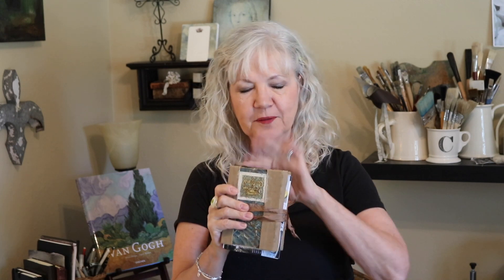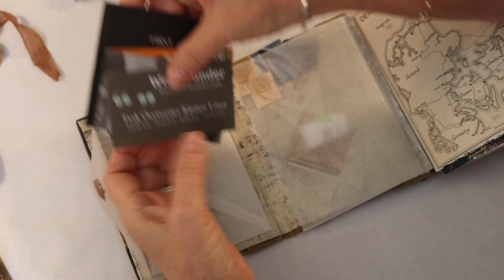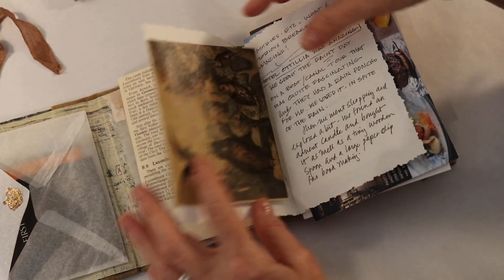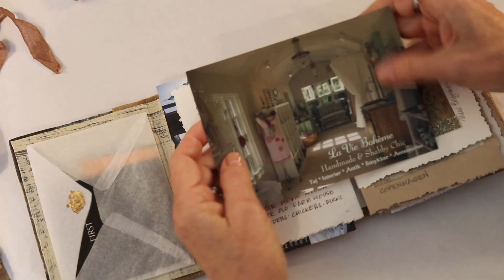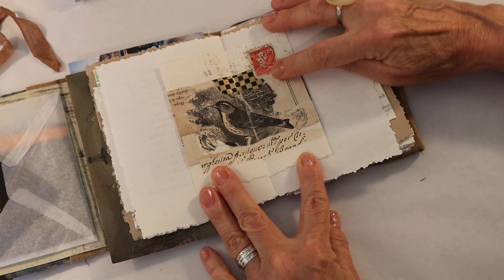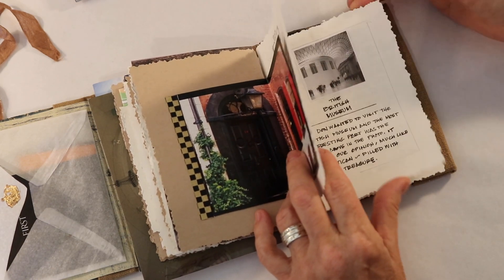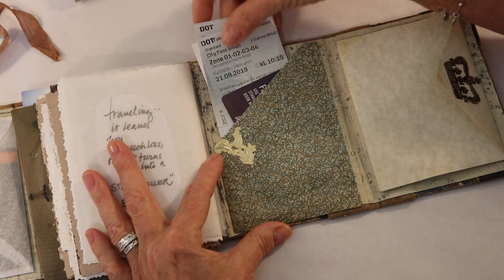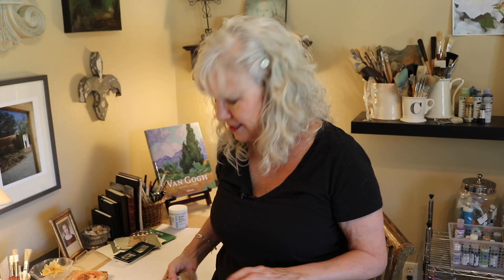Mixed Media Art - Flip Thru Lapbook Journal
This video is a Flip Thru of my Mini Lap-book Travel Journal appearing in previous tutorial videos.  I show all the art and travel notes and keepsakes.  Enjoy.

Tip Jar – Appreciate your help for our channel with a donation